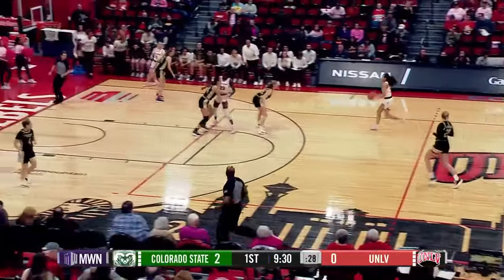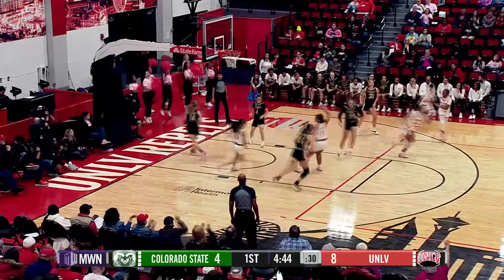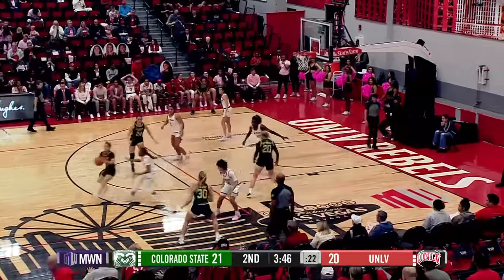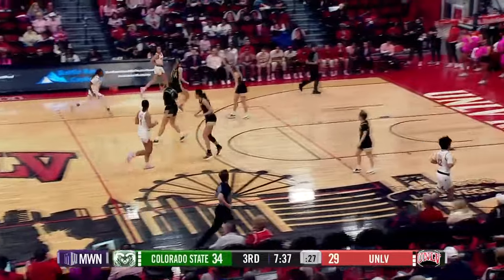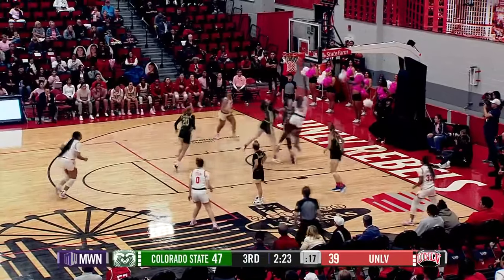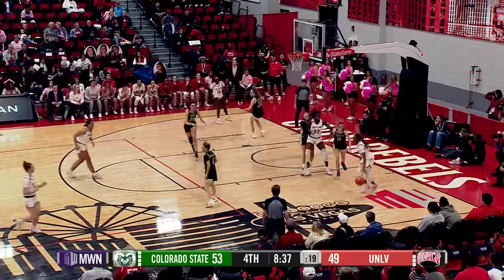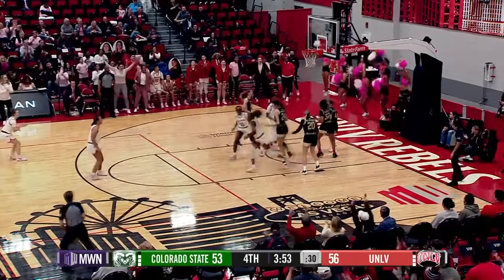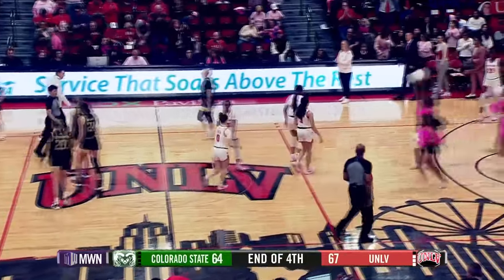UNLV Lady Rebels vs. Colorado State Women's Basketball Highlights | 2023-24 Season